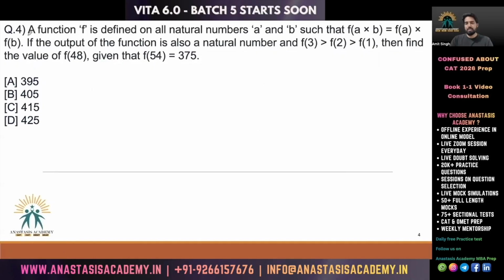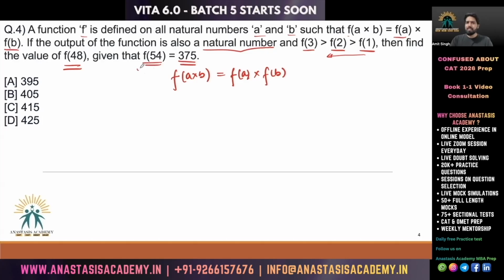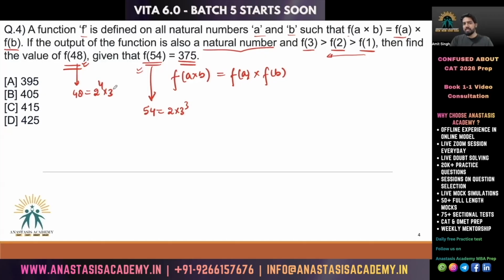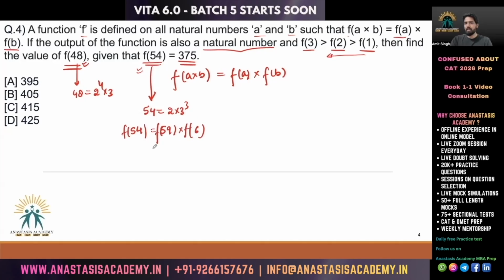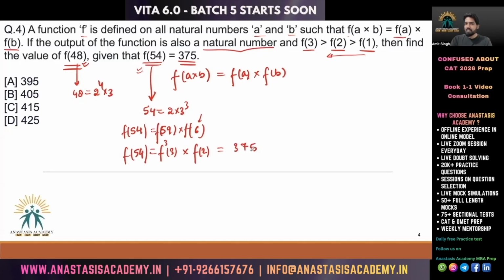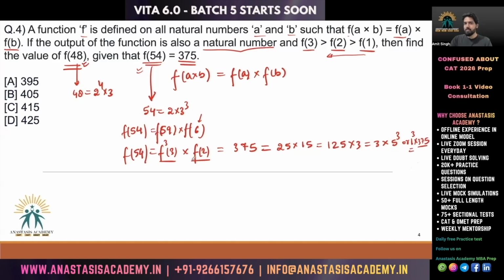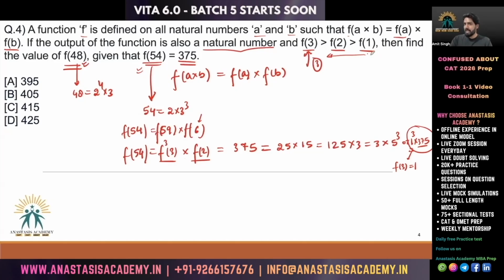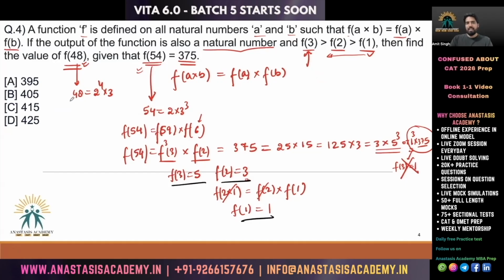Question 44| Quant Question of the Day-Try Solving This in Under 2 Minutes | CAT | XAT | NMAT | SNAP